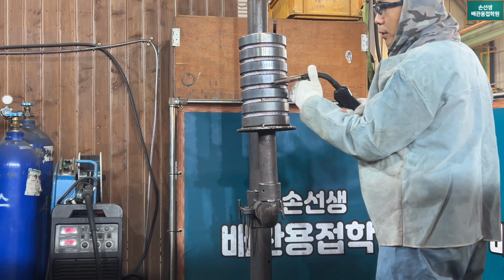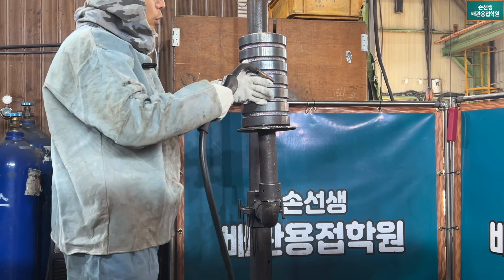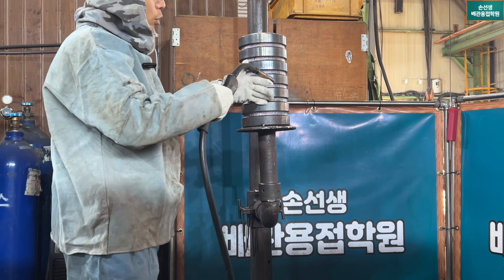RT헤비월 배관용접은 CO2로도 할수가 있습니다. 2G 수평자세 배우기 손선생배관용접학원 Learn Fcaw Piping Welding 2Gposion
RT헤비월 배관용접은 CO2로도 할수가 있습니다. 2G 수평자세 배우기
Learn Fcaw Piping Welding 2Gposion

손선생배관용접학원
Mr.Son's pipe welding academy

손선생용접교실
Mr.Son's welding academy

네이버블로그에 본영상의 조금더 자세한 내용이 포스팅되어 있으니
네이버 블로그도 꼭한번 들러주세요.